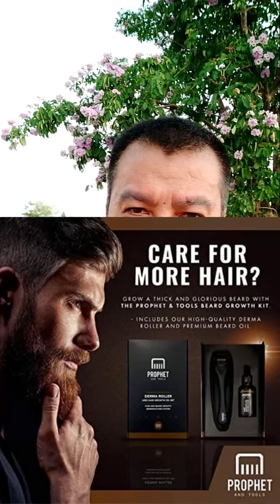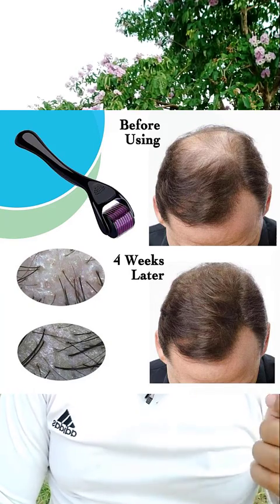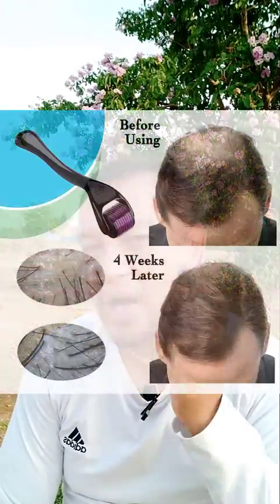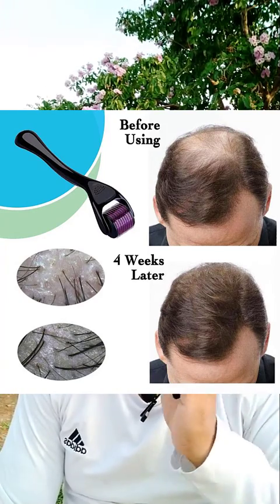Derma Roller.5mm Review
I am day to day derma rolling twice a day for 5 months now.  It feels good, in regard to whether I have newborn baby hair, that I cannot tell yet. I am doing a review of my journey.  Please watch it to the end.

Please do not make copies